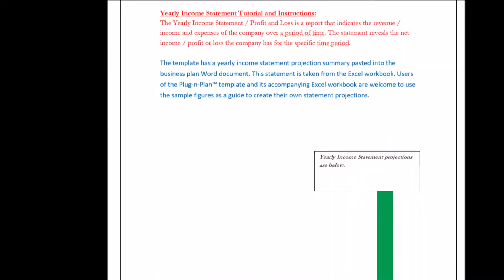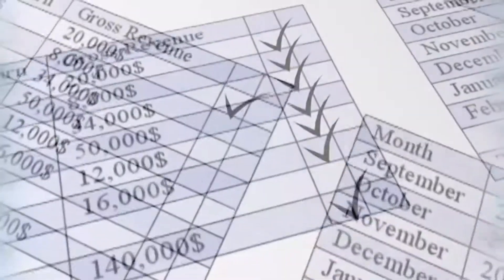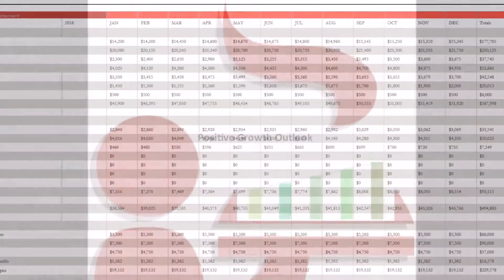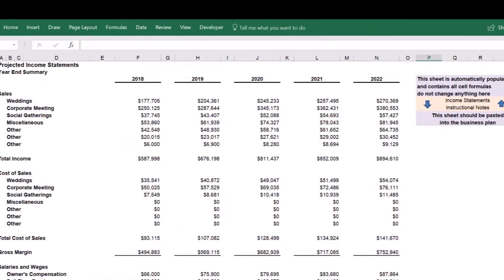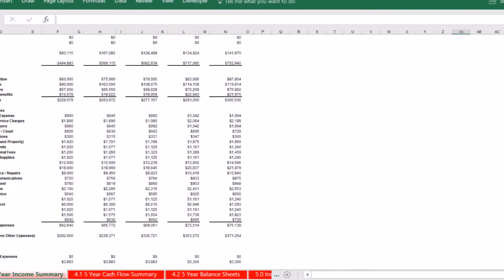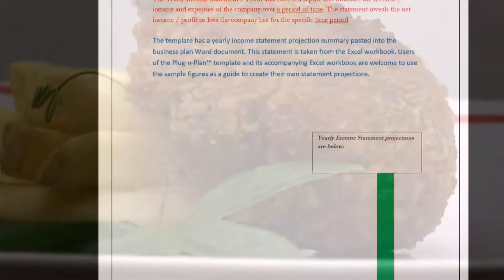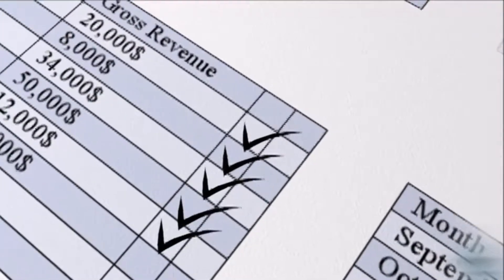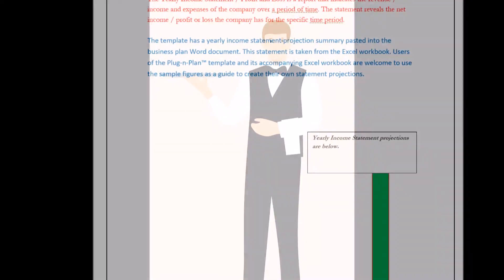Catering Company Yearly Income Statement Profit & Loss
Income & Expense P&L section of the Catering company business plan template with example & sample